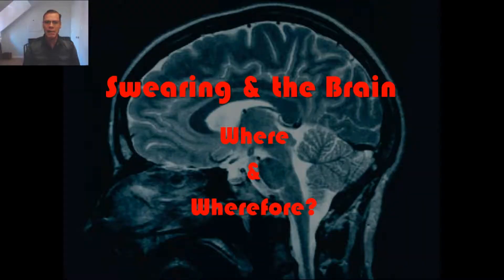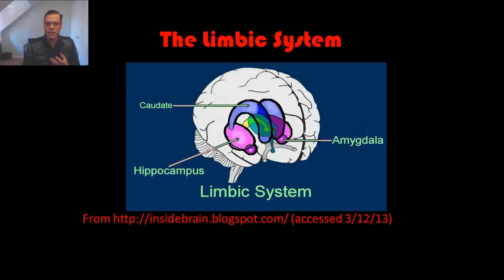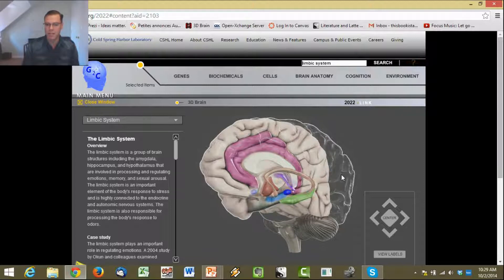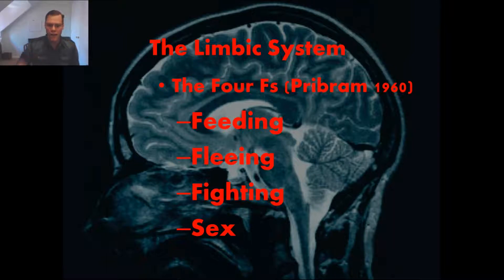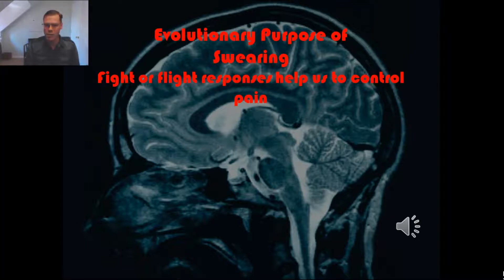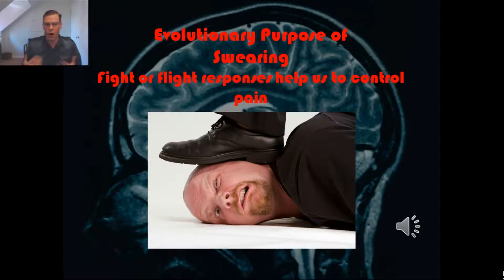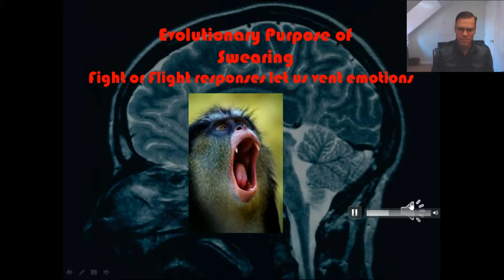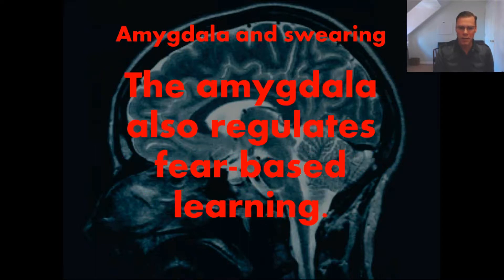Swearing and the Brain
For Bad Words and Taboo Terms, an introductory class on the linguistics of swearing. Here is a link to 3D Brain used in the video